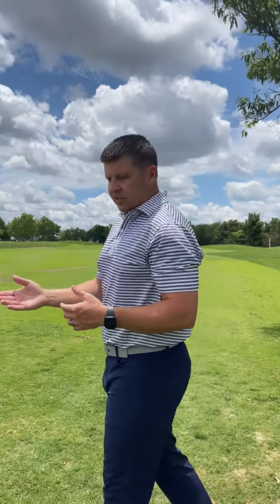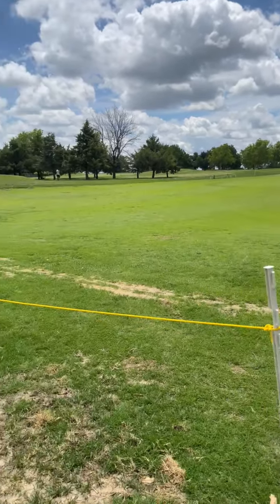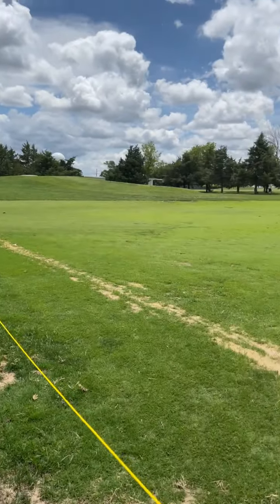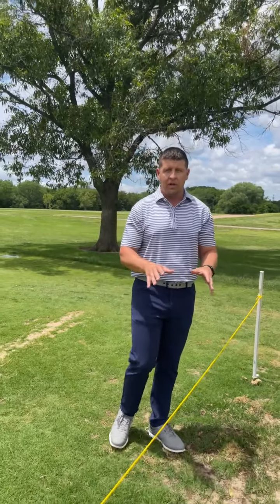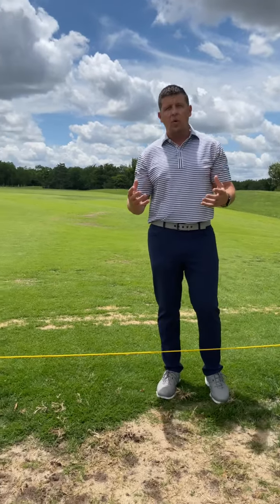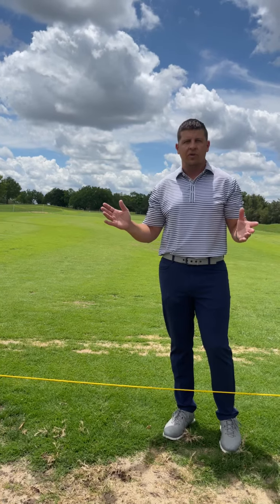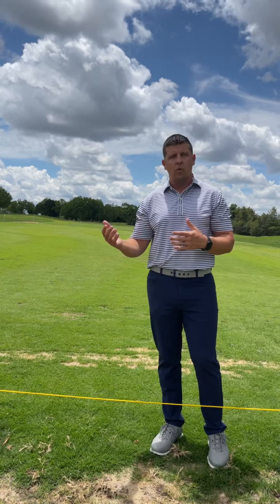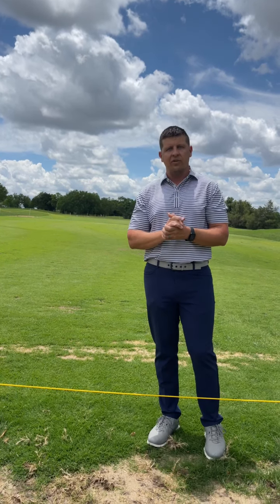Golf Wichita - Winterkill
What is winterkill and how is it effecting your local golf courses?